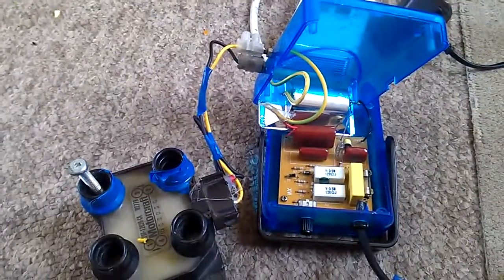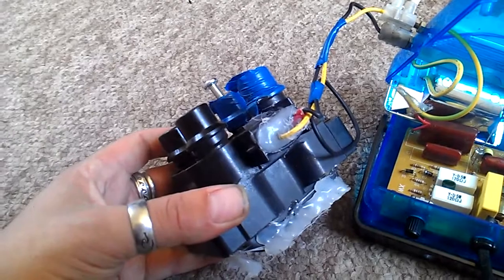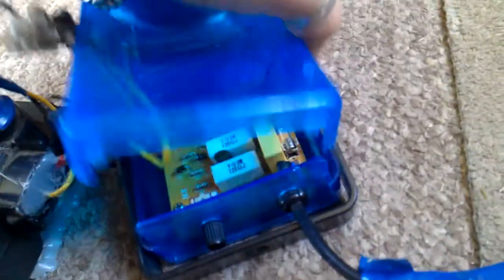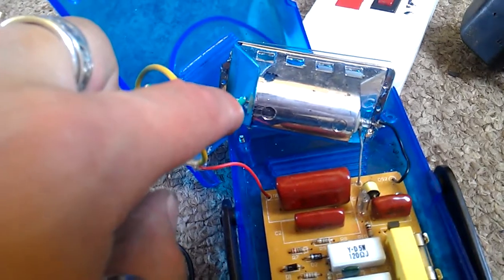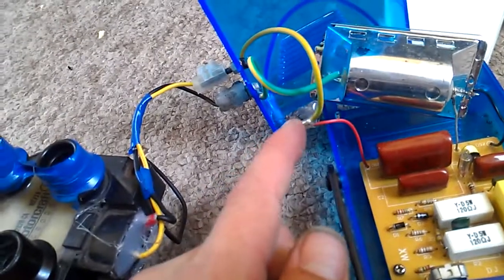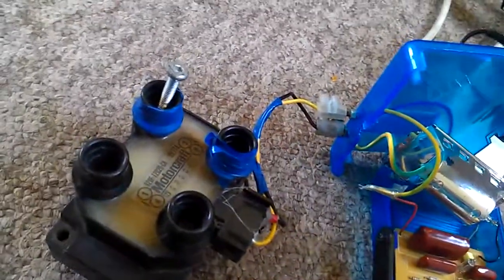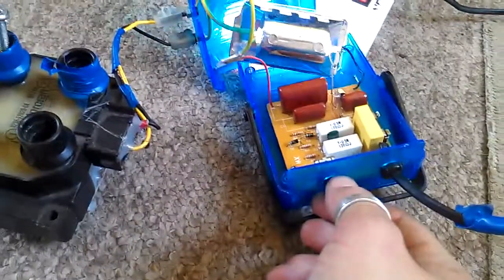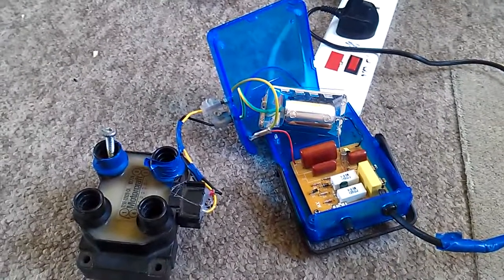Strobe light ignition system for potato cannon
This shows how i used a strobe light to run a 4 pot car ignition coil.I used it as an ignition for a potato cannon